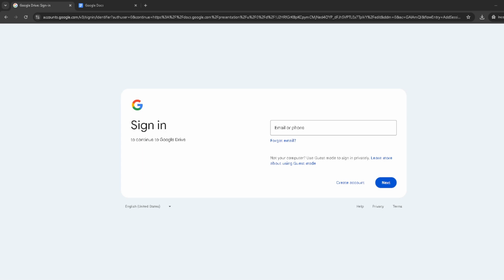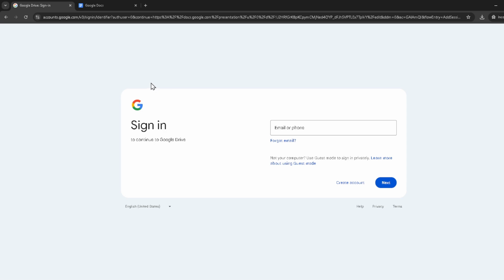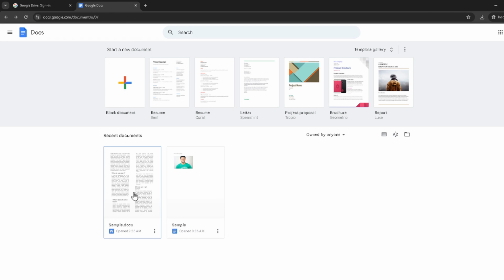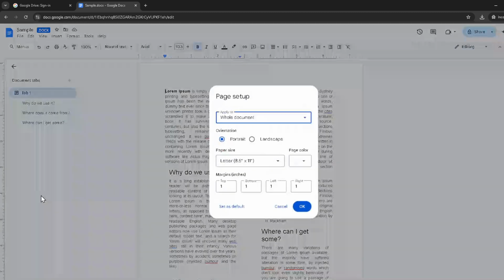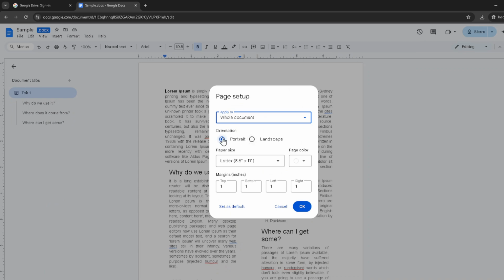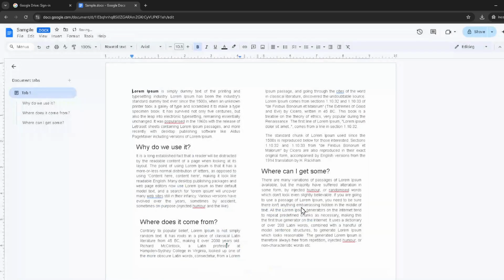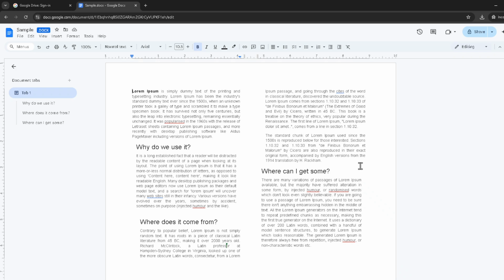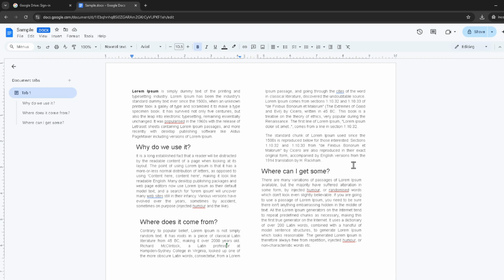How to Rotate Google Docs 90 Degrees (Full 2024 Guide)